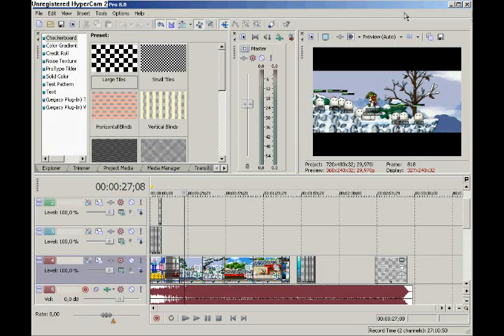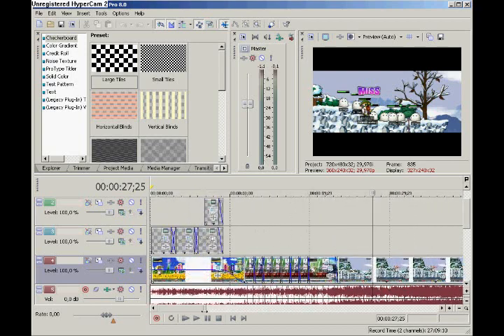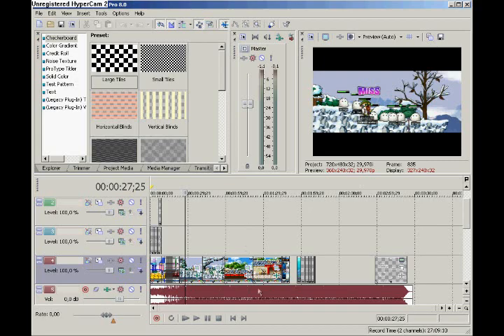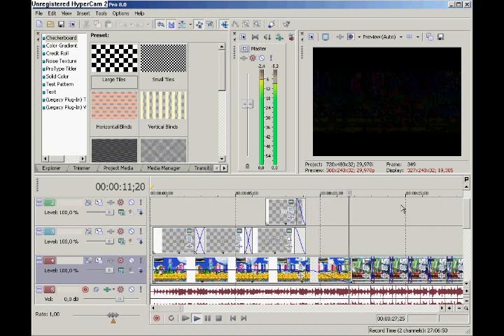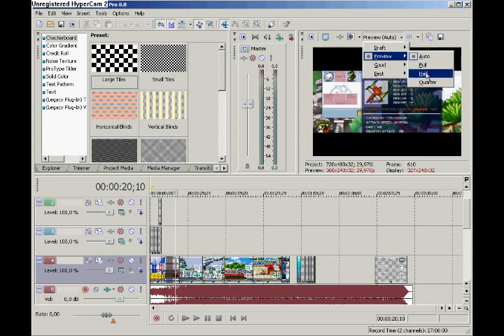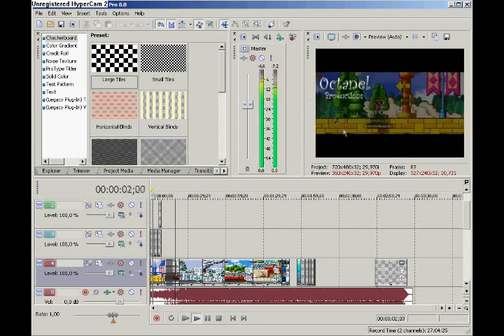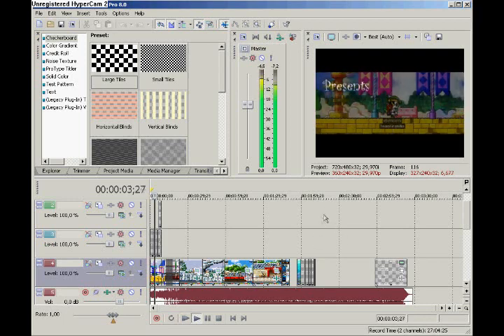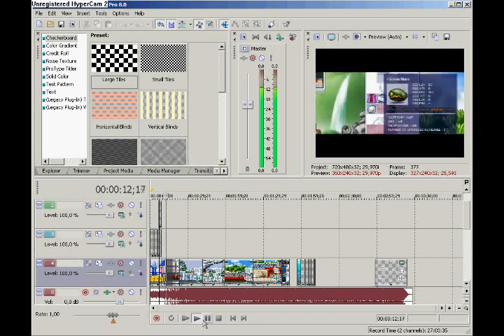Preview lag in Sony Vegas pro 8.0 Fix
ok i made a tut for one of my friends he asked me why does my sony vegas lag in when i watch the preview?
so i made this for him and all of you other wonderers.